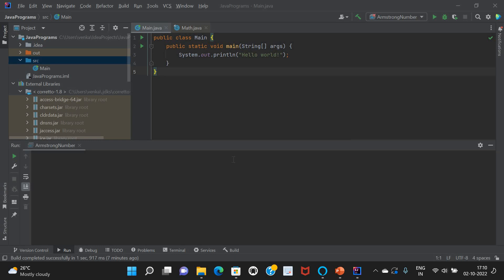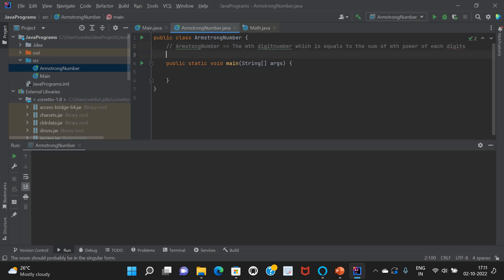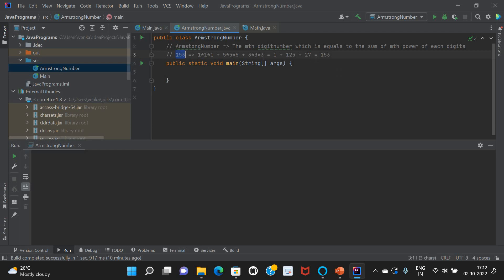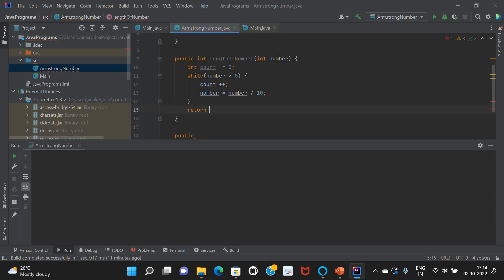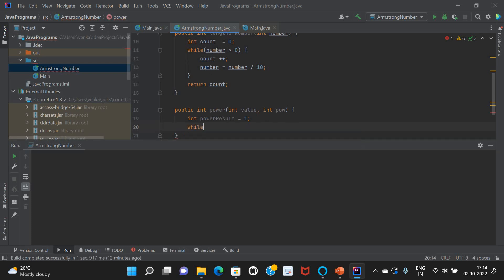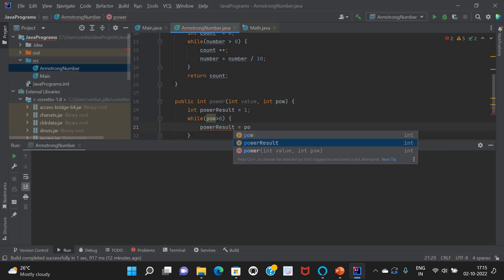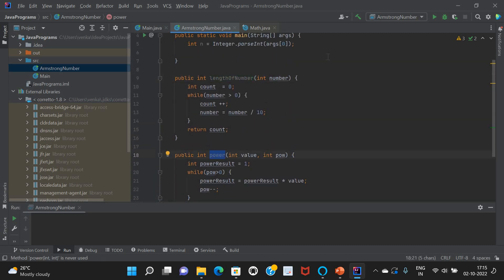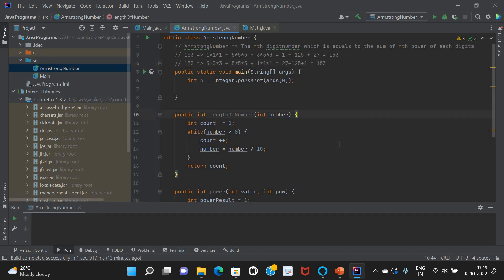Java program on Armstrong Number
Find the Armstrong number || find Armstrong number between given range || Count of Armstrong numbers between given range